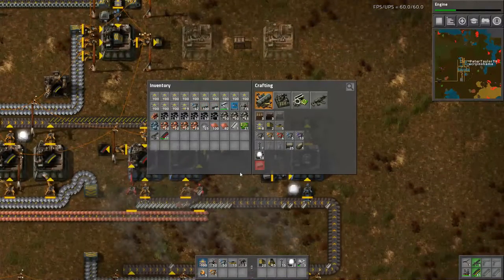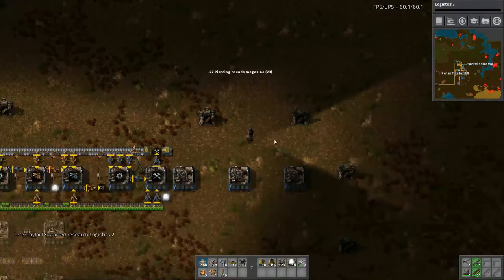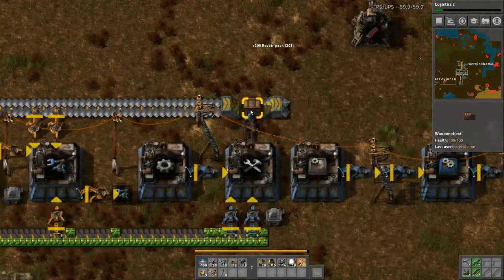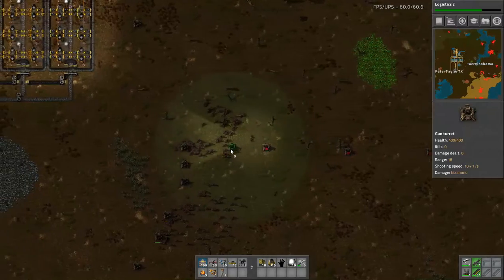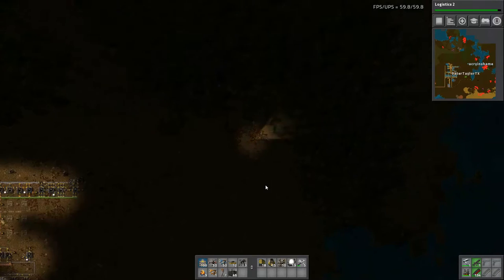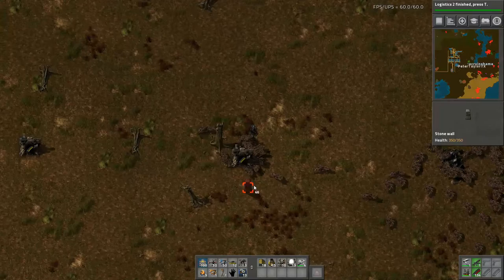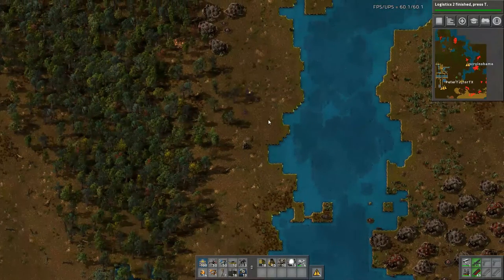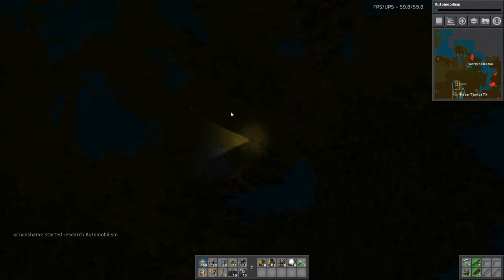EP 08 : Facotio 0.15 with Peter Taylor! - Walls required